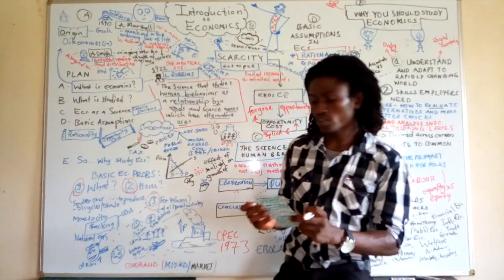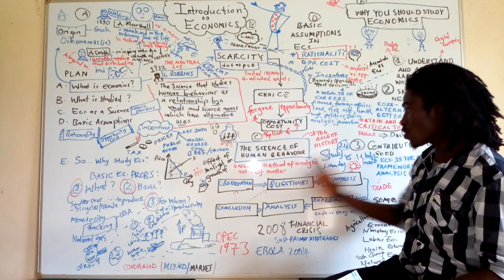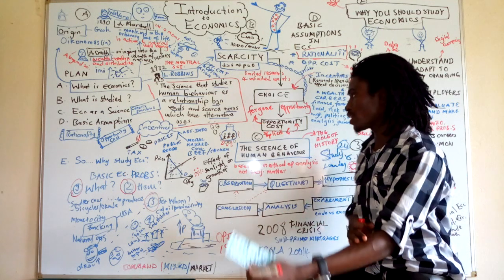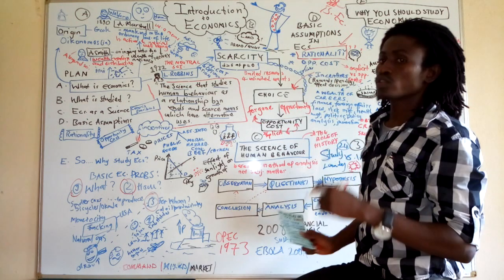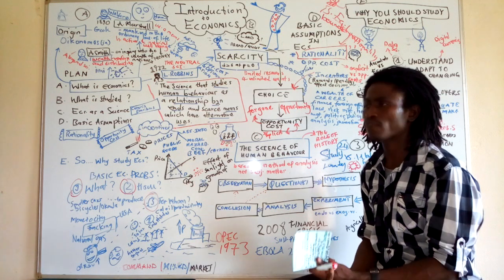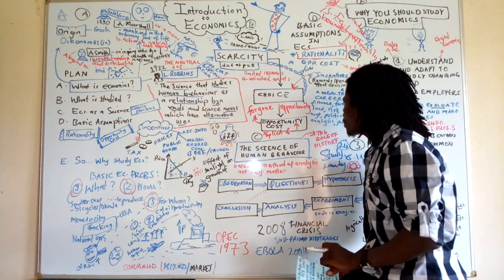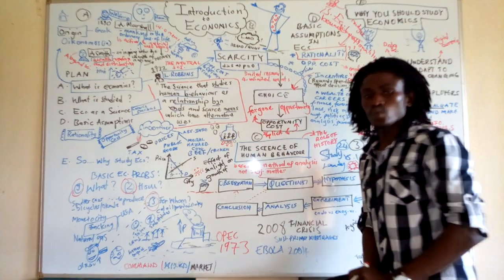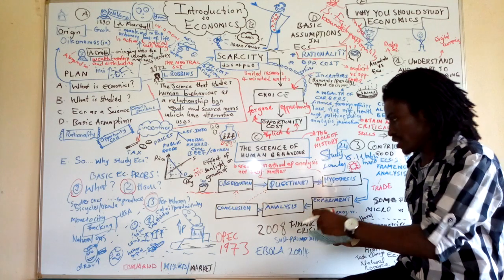Introduction to the Nature And Scope of Economics Part 2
In this section we continue our learning about the nature and scope of economics. We continue where we left off from the previous lesson on marginal decision making. Please share with as many people preparing for the WASSCE or other university entrance examinations as possible. Alusine Barrie.